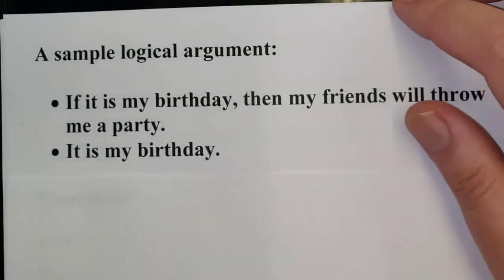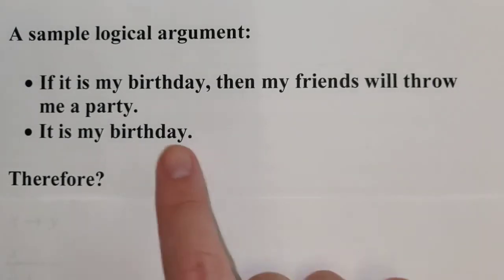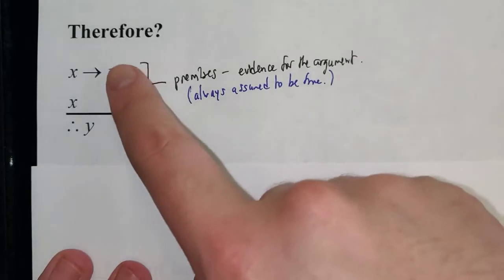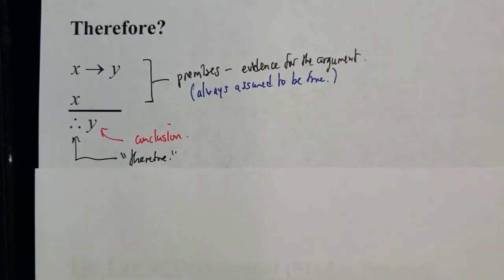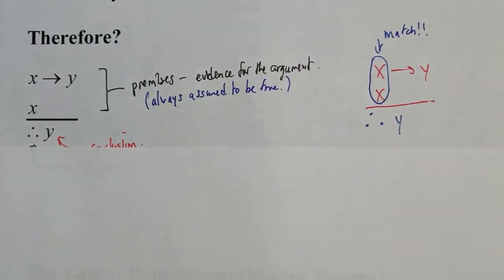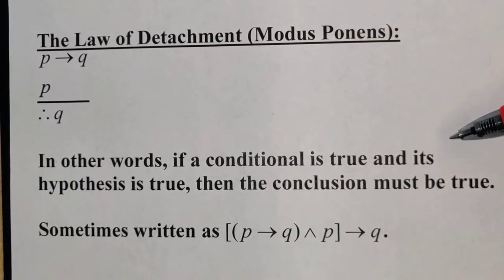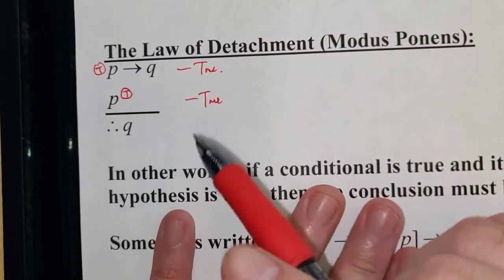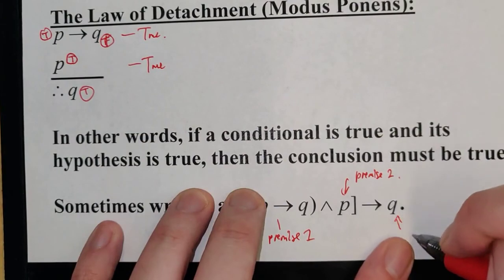Lesson 1-6 Lecture Notes Part I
Lesson 1-6: An Introduction to Logical Arguments
Discussion of the Anatomy of a Logical Argument and Law of Detachment.